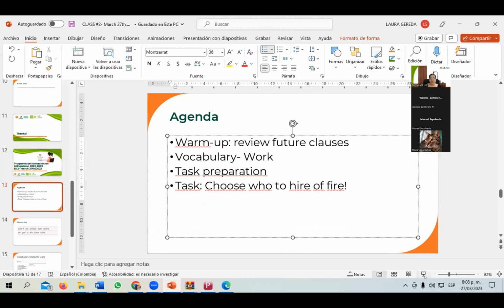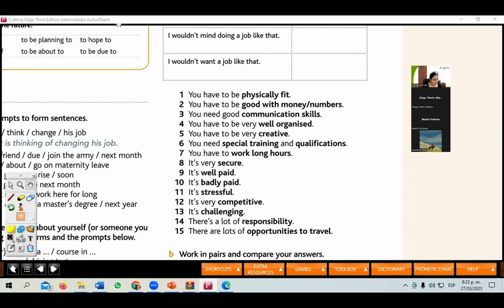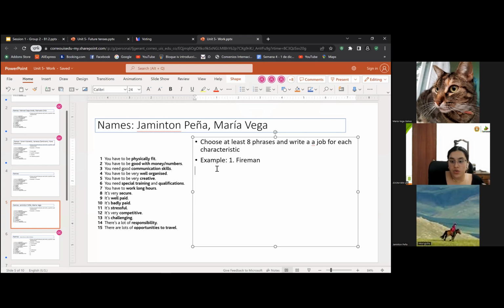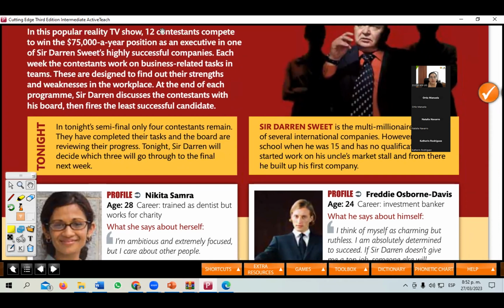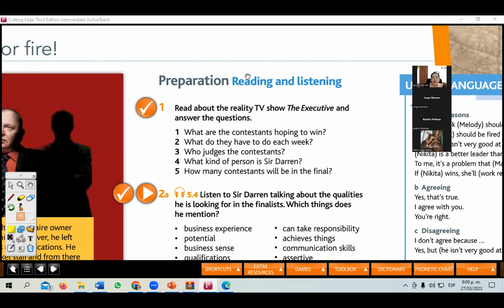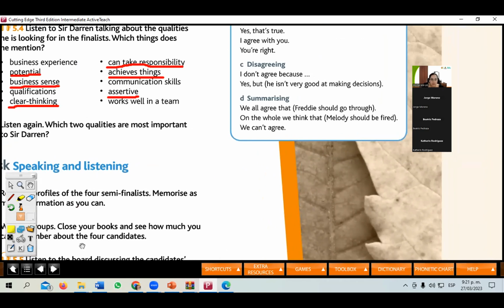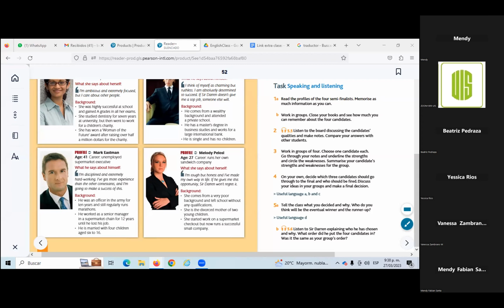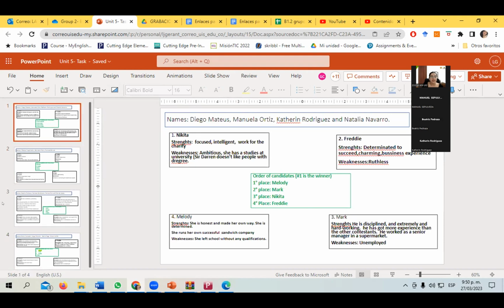27/03/2023 B1.2 GRUPO 2 - BLOQUE 2